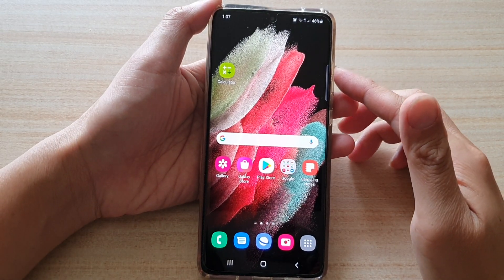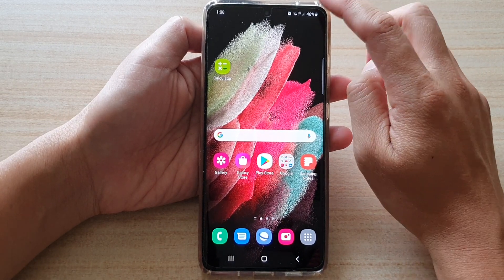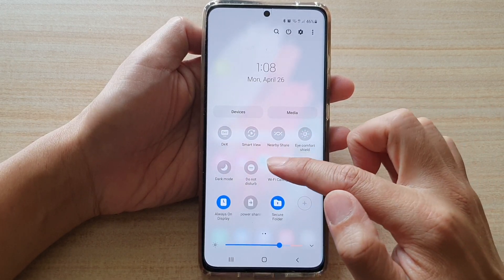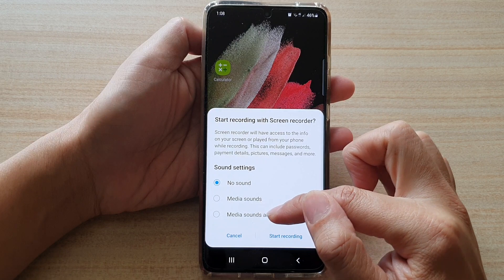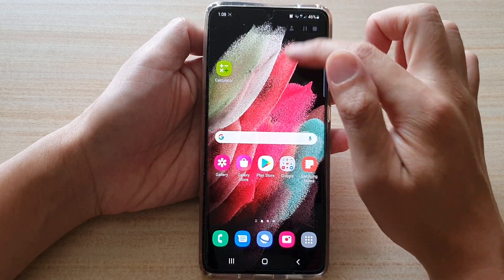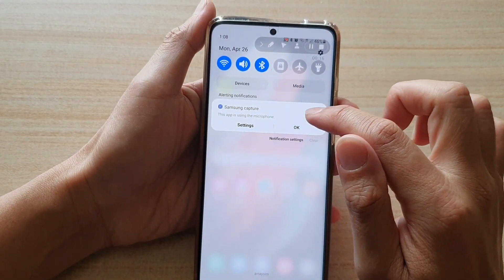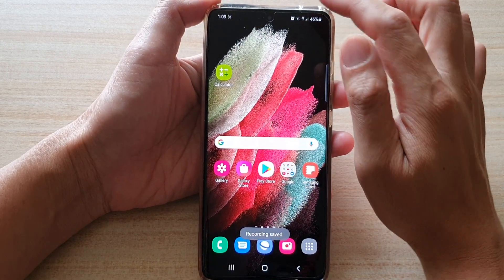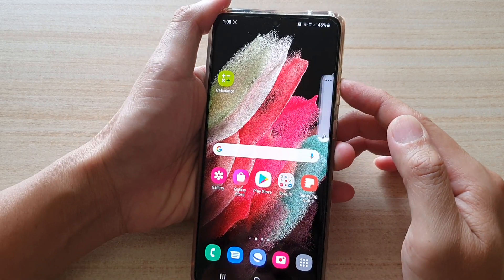Galaxy S21/Ultra/Plus: How to Screen Record With a Microphone Sound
Learn how you can screen record with microphone audio on the Galaxy S21/Ultra/Plus.